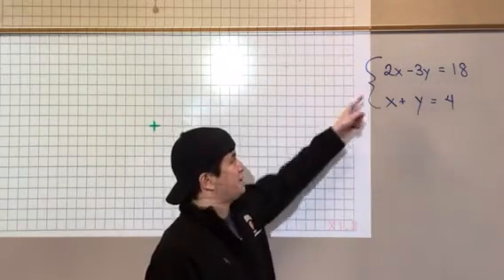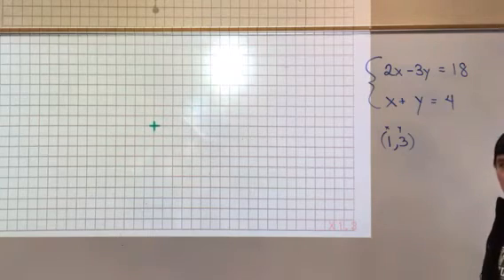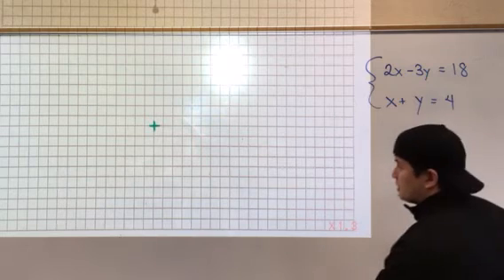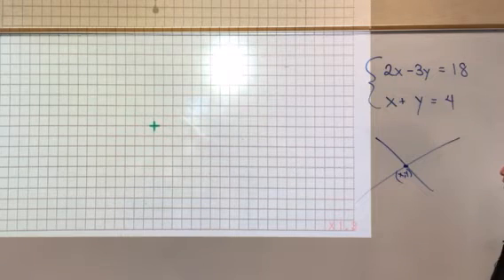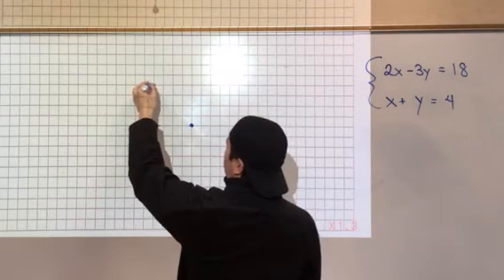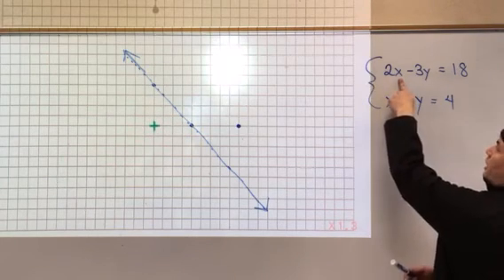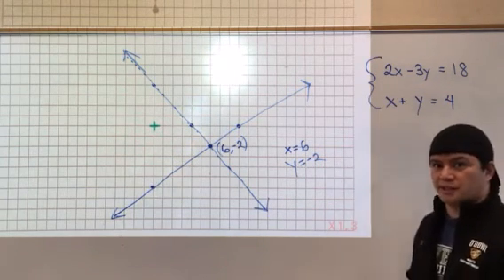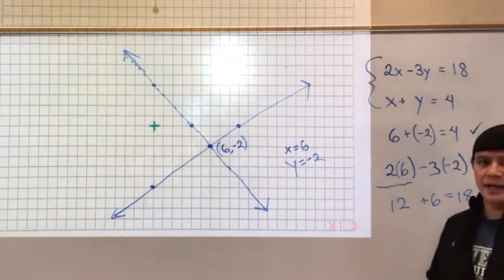Solving Linear Systems by Graphing